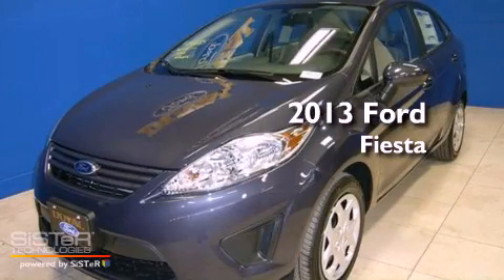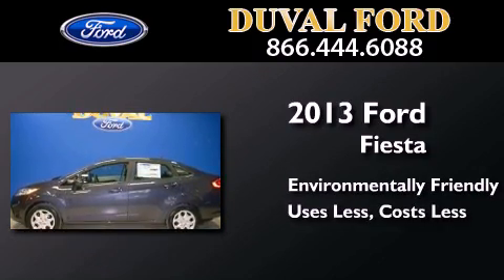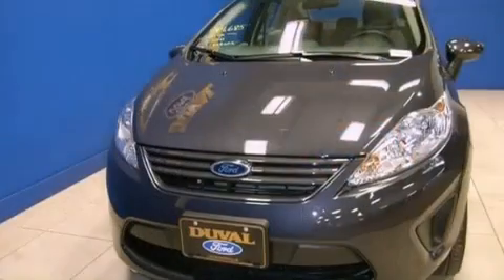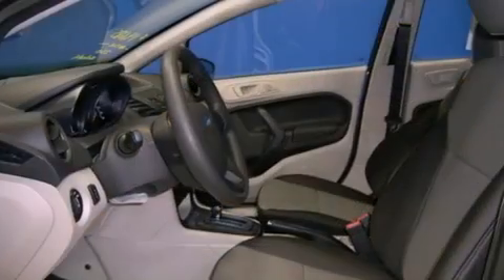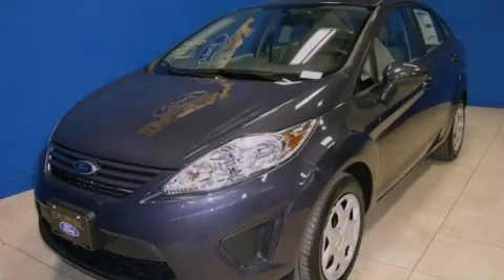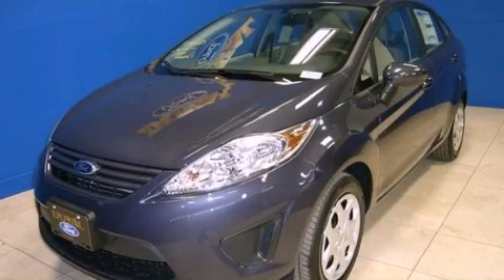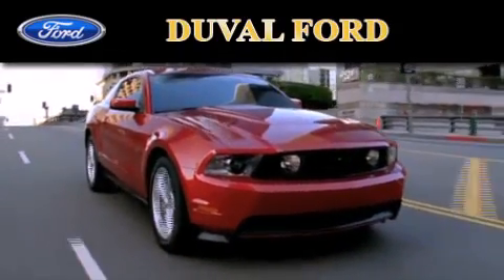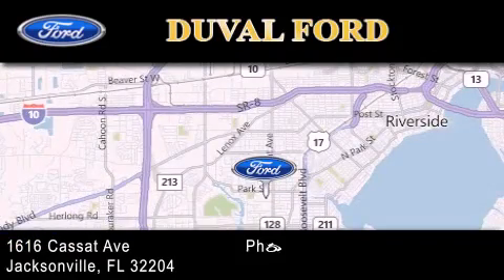2013 Ford Fiesta Jacksonville FL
Year : 2013
 Make : Ford
 Model : Fiesta
 Engine : 1.6L 4 cyls
 Trans . : 44A
 Exterior : Violet Gray

 Interior : Char Bk W/Lt Stone Cloth
 Stock : DM152792